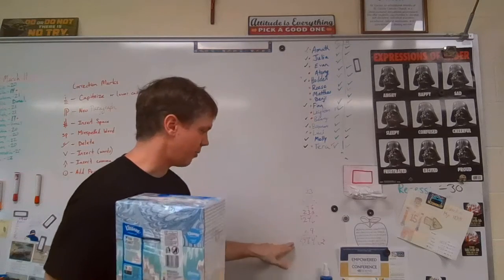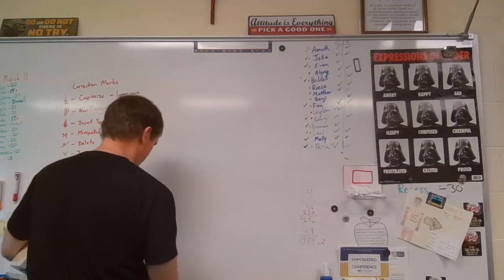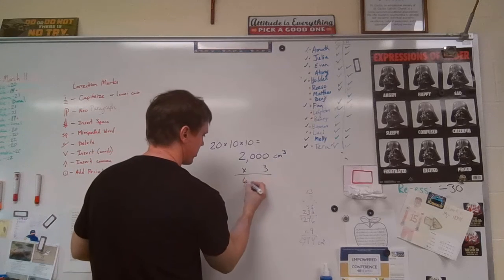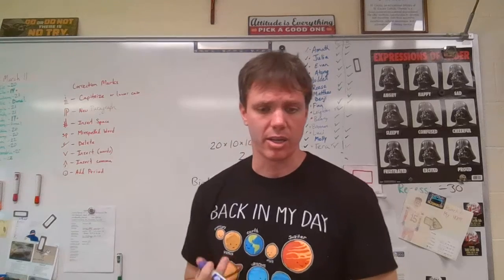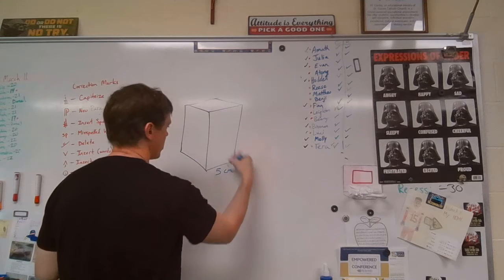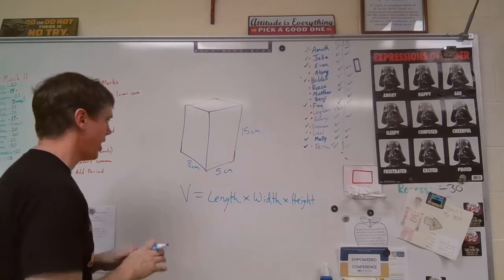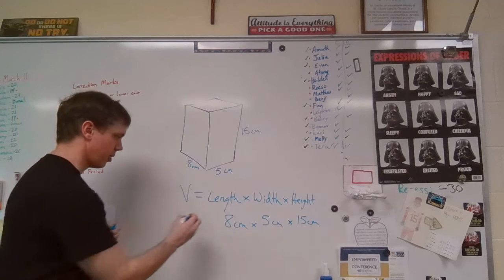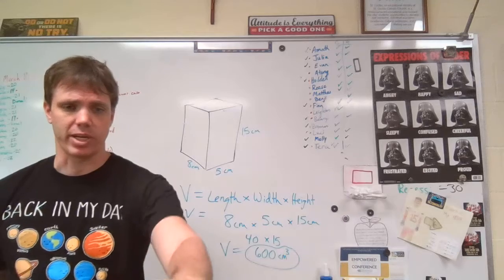Chapter 11 Lessons 7, 8, and 9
Lesson 7: Estimating Volume
6:50 - Lesson 8: Volume of Rectangular Prisms (basically the same as 7)
7:10 - Lesson 9: Apply Volume Formulas